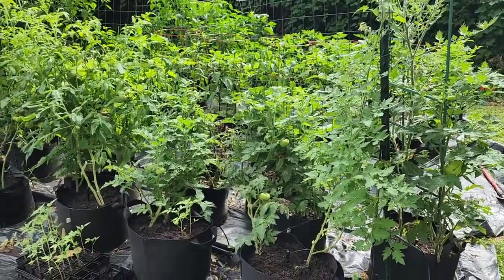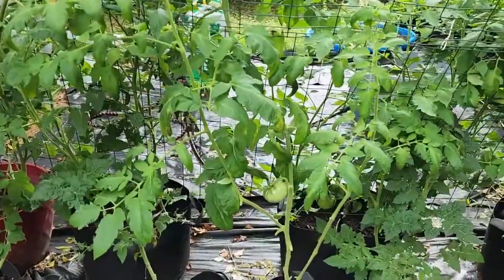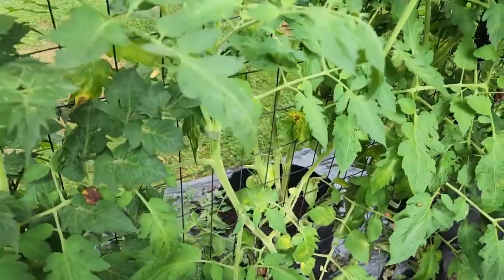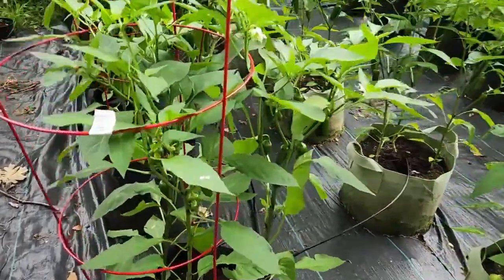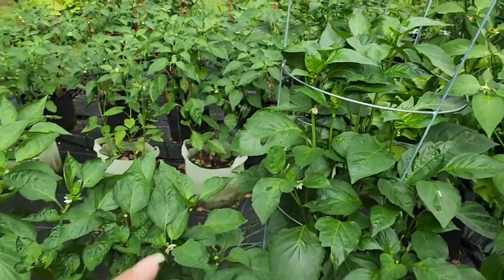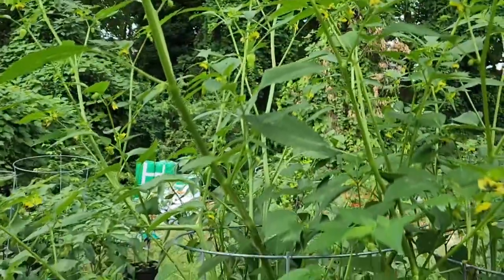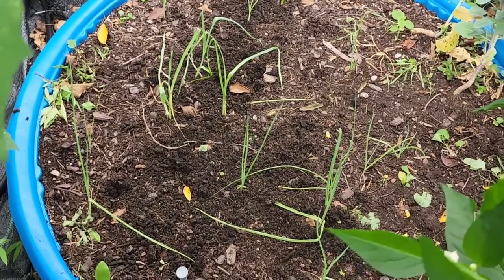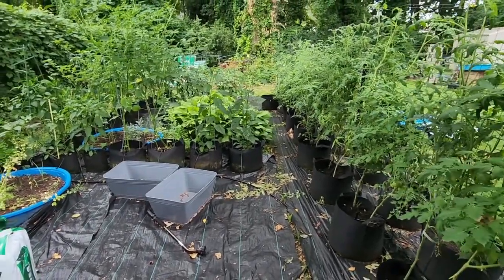July 2022 Garden Tour | Container Garden Zone 7A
Welcome back to The Offbeat Gardener!  On today's episode, I'm showing you all of the plants in my garden as of early July!

How are your gardens doing so far? I'd love to hear from you!

** 10 Gallon Grow Bags
** 5 Gallon Grow Bags
** 3 Gallon Grow Bags